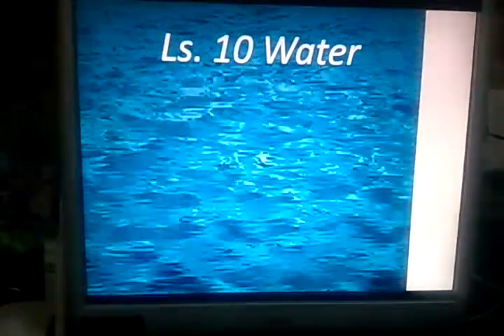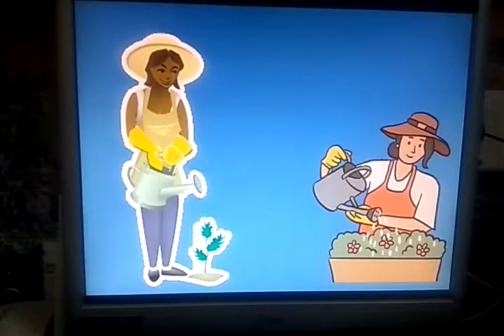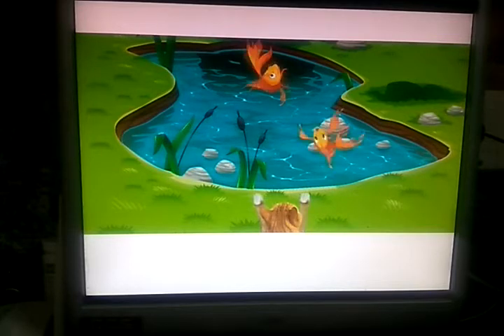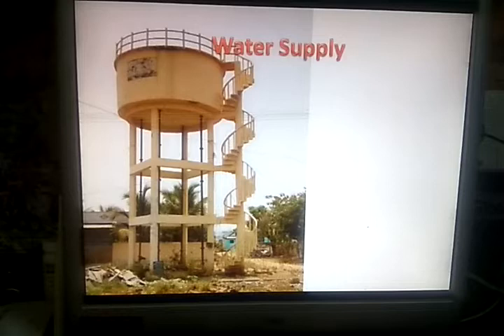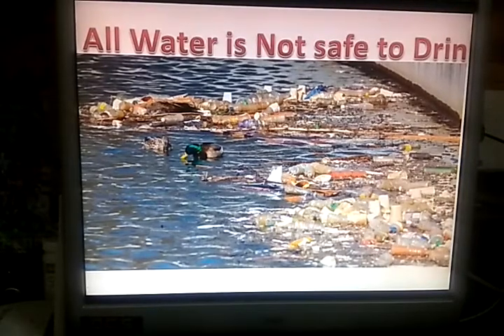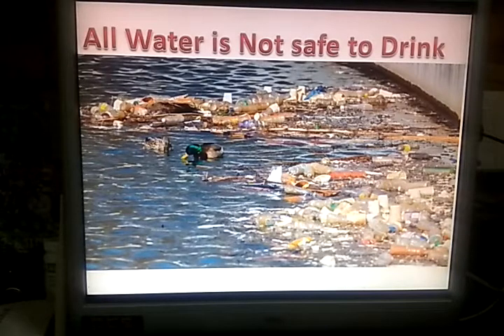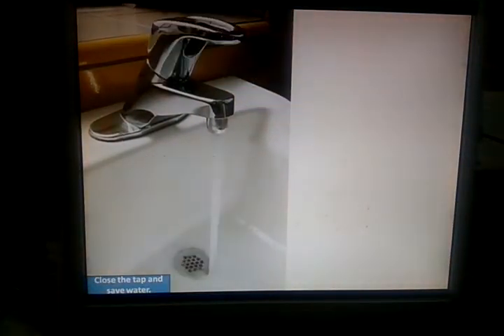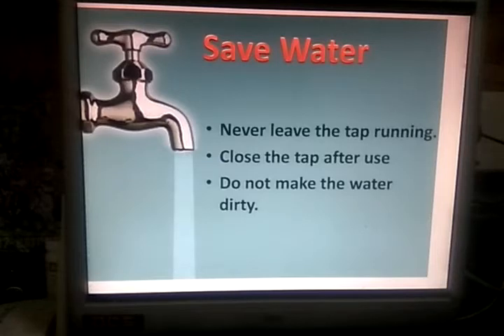Std II Science Ls 10 Water